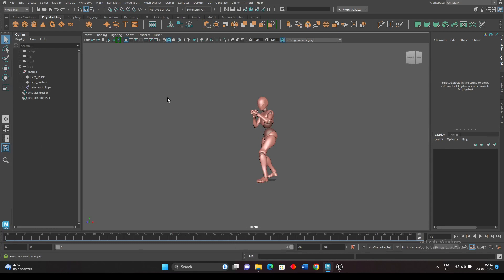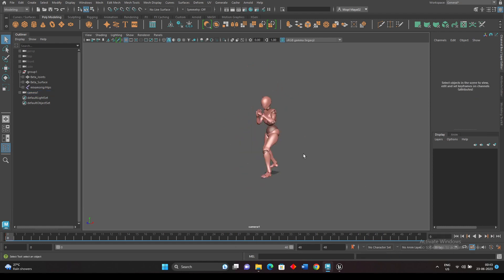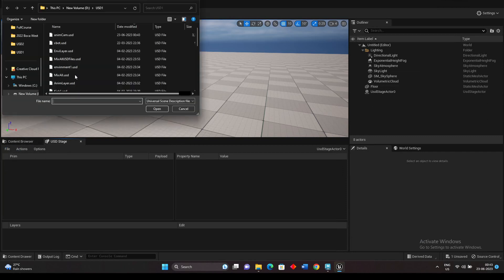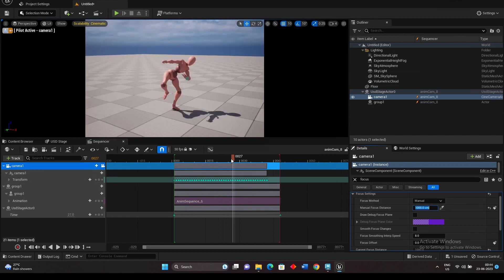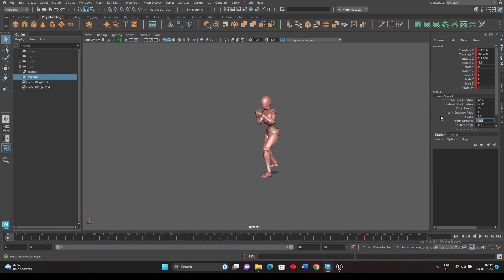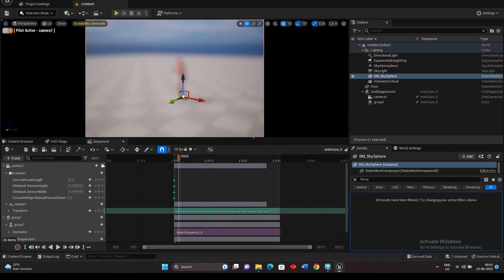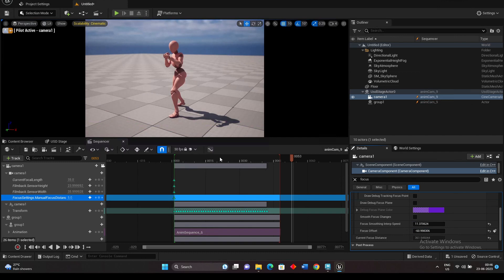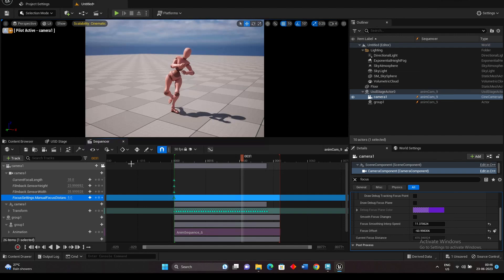Unreal and Maya USD Camera animation export Part 4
Camera animation export in USD format from Maya 2023 to Unreal 5.1